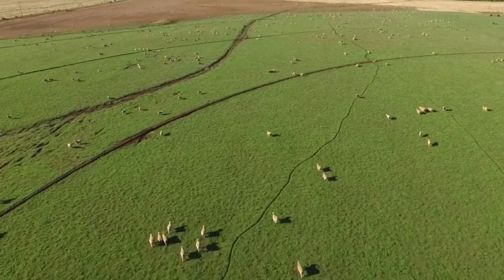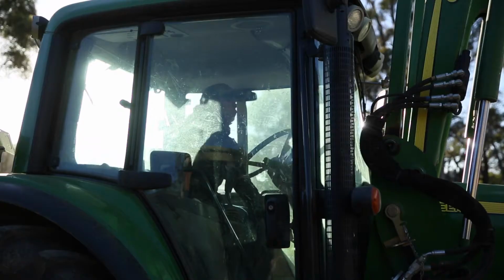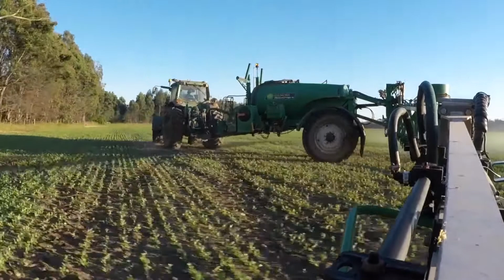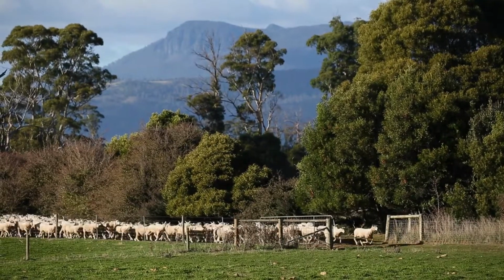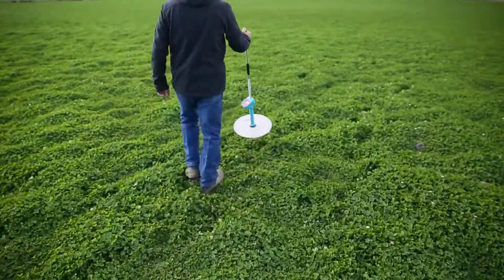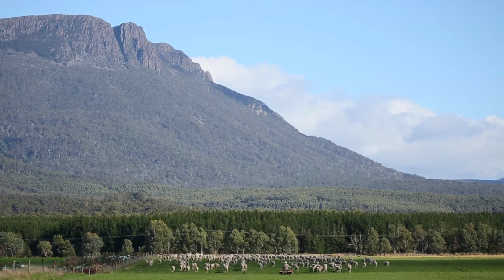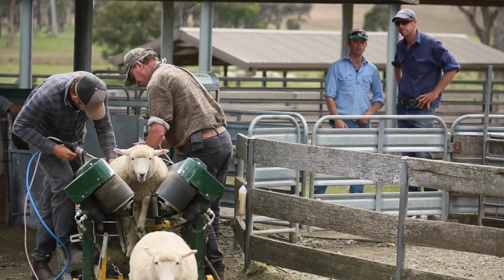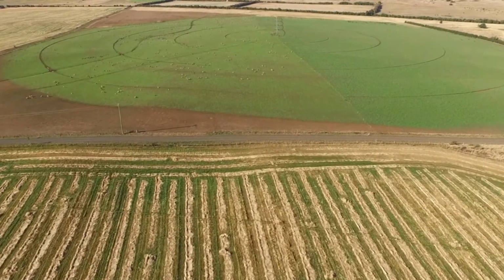Virtual Farm Tour 2018